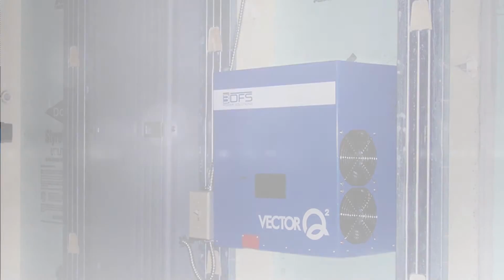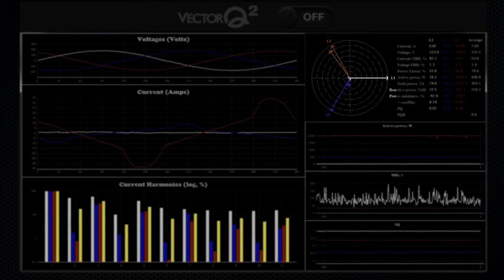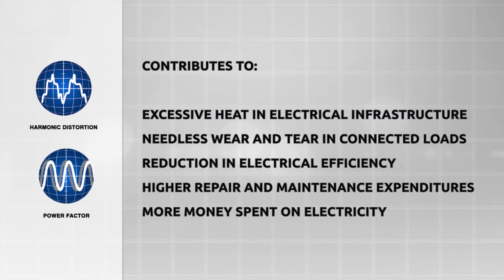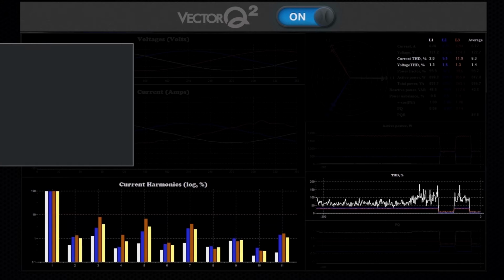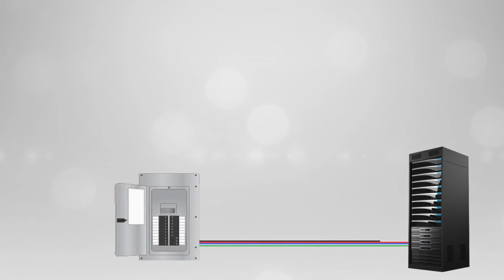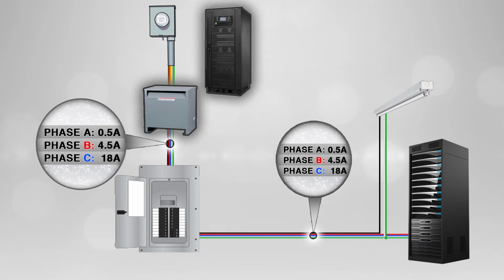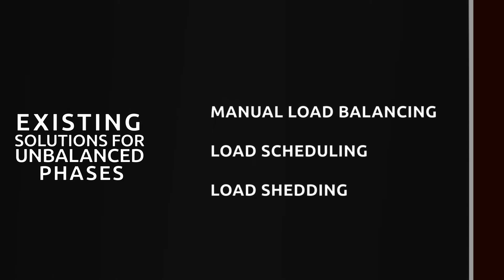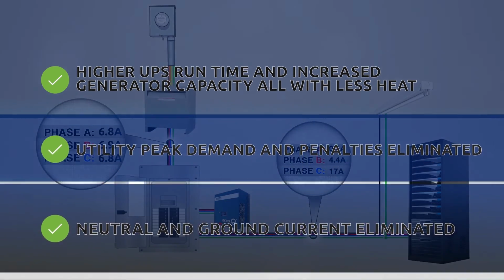Software-Defined Electricity Delivers Ideal Power to Server Rack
Re-Upload

Software-defined power is the future of energy technology. We have updated our last server rack video to include the automatic phase balancing which eliminates neutral current and reduces operational costs for data centers.

Key Highlights: Dynamically addressing harmonics and power factor, automatically balancing power loads across the phases, real time streaming server rack data.

With an innovative combination of electronic hardware, computer hardware, and artificial intelligence software, The 3DFS software defined power solution seamlessly integrates into datacenter electrical networks for ideal electrical efficiency, elimination of utility penalties, dynamic stability, and zero waste.

References:

ANALYSIS OF COPPER LOSSES DUE TO UNBALANCED LOAD IN A TRANSFORMER. 4/2015. ARPA:
Okakwu K. Ignatius, Abagun K., Saadu Oluwasogo, S. Emmanuel

Unbalanced voltage supply: The damaging effects on three phase induction motors and rectifiers.

Effects of Phase Imbalance on Data Center Energy Management.
December 2013 Arizona State University: Sushil Gupta, Ayan Banerjee, Zahra Abbasi, and Sandeep K.S. Gupta

Optimal Load Balancing and Energy Cost Management for Internet Data Centers in Deregulated Electricity Markets September 2013.

On Energy Management, Load Balancing and Replication.
2009 University of Wisconsin-Madison: Willis Lang, Jignesh M. Patel, Jeffrey F. Naughton Accessed 11/15/2015

Exploring Smart Grid and Data Center Interactions for Electric Power Load Balancing. June 2013
Purdue University: H. Wang, J. Huang, X. Lin and H. Mohsenian-Rad. Accessed 11/15/2015

Data Center Power System Harmonics: An Overview of Effects on Data Center Efficiency and Reliability.
The Green Grid: M. Glinkowksi, L. Simmons, D Loucks, et al. Accessed 11/10/2015

Power Protection for Data Centers. 2013.

Harmonics in Your Electrical System. Eaton.

Experts speak on UPS output Watt, VA, and Power Factor ratings. 2002.

Impact of Leading Power Factor on Data Center Generator Systems, Schneider Electric.